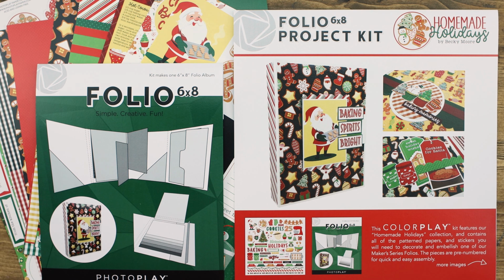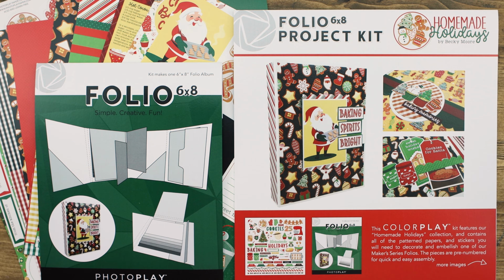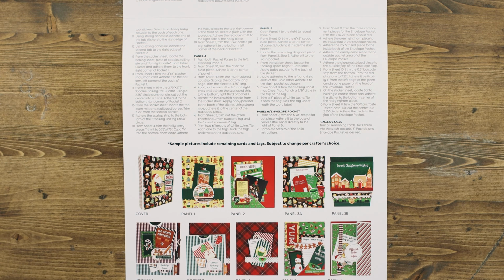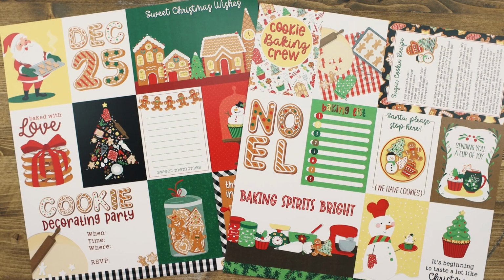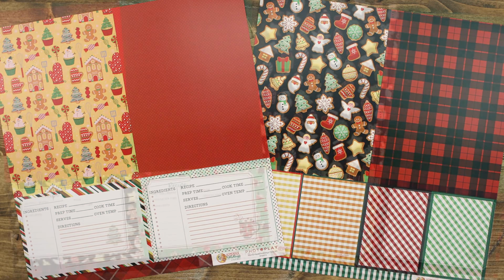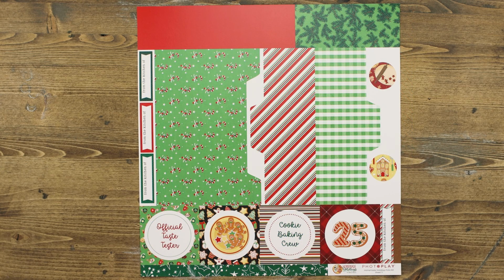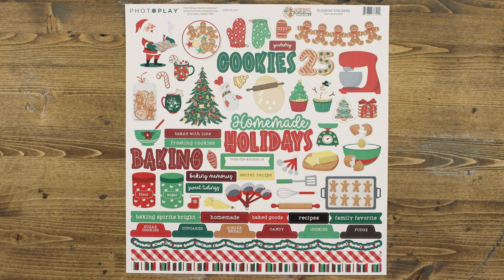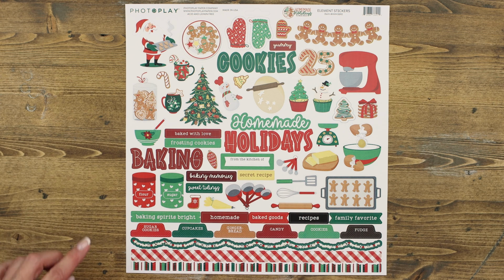Homemade Holidays 6x8 Recipe Folio | PHOTOPLAY PAPER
From baking cookies with Grandma to cookie exchanges at the office, Homemade Memories is just the ticket for all your holiday baking celebrations! This kit includes six double-sided papers, one 12×12 element sticker sheet and one recipe card 4×6 stamp.

Have you always wanted to make a holiday recipe album? The Holiday Memories 6×8 Folio is just for you! The kit includes 12 single-sided papers, one 12×12 element sticker sheet and a Maker’s Series 6×8 Folio. This kit is loaded with tons of cut apart cards, recipe cards, and so much more!